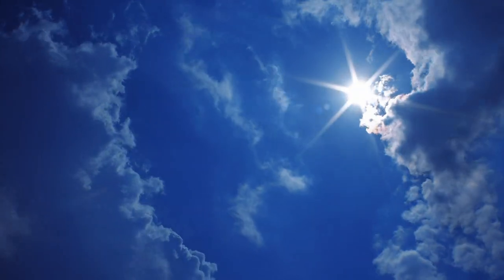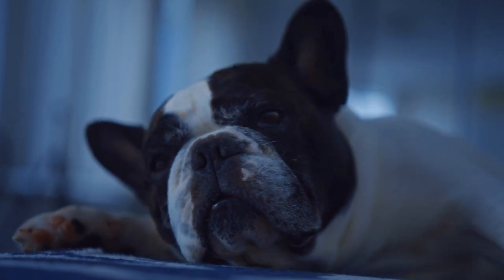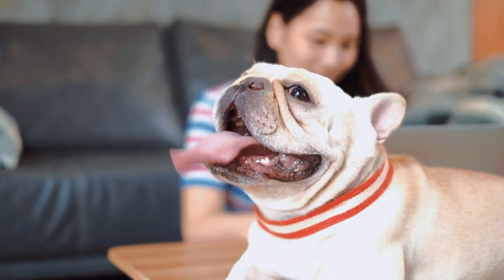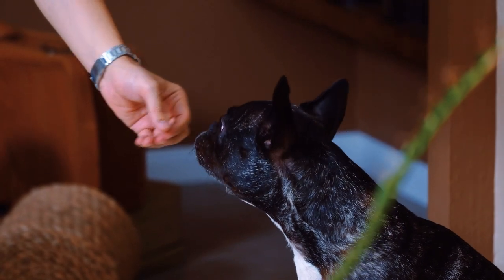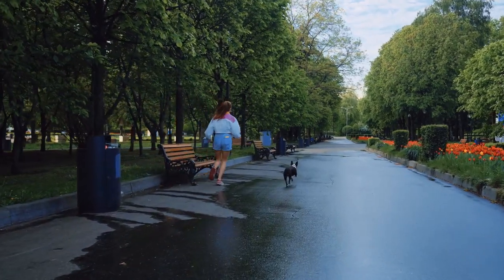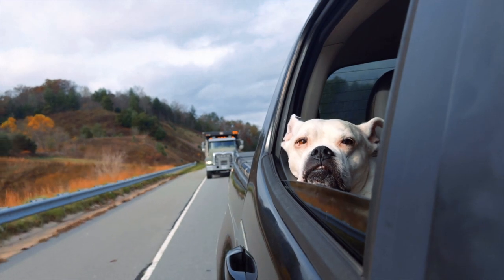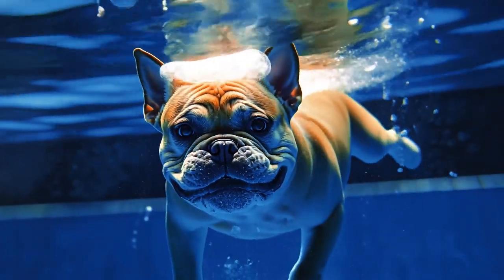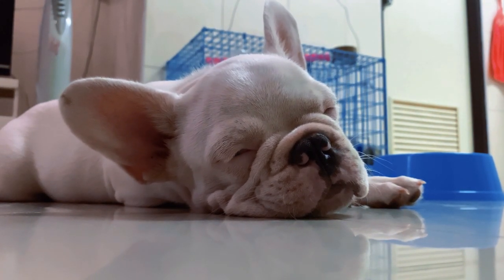VET-APPROVED HACKS: How to Keep Your BULLDOG COOL in the SUMMER HEAT